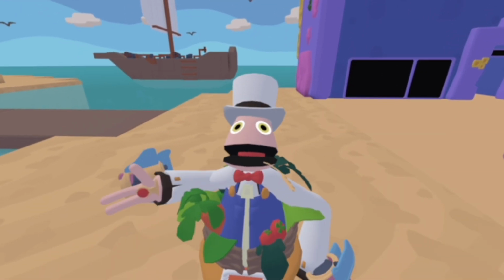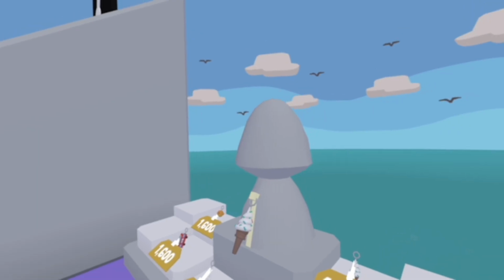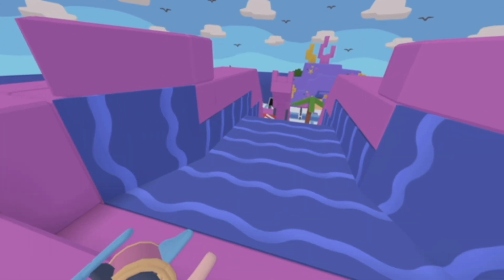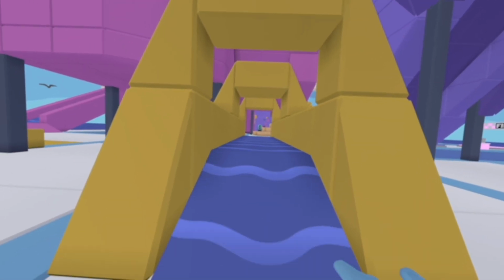New Yeeps update?????